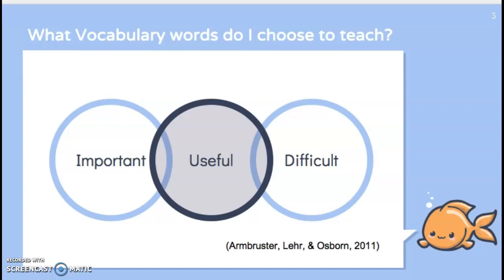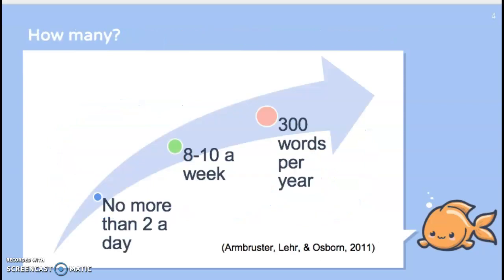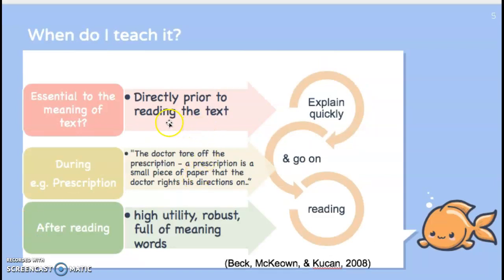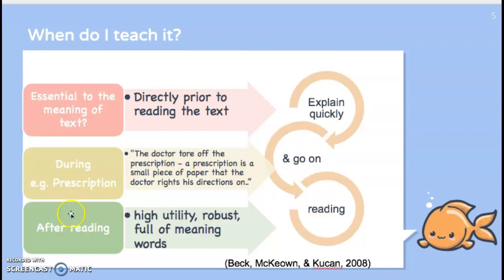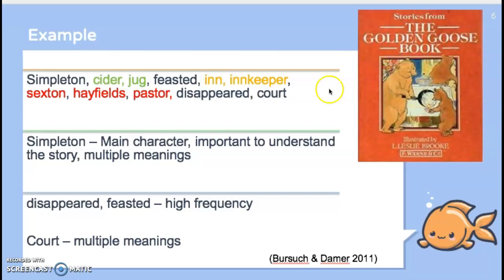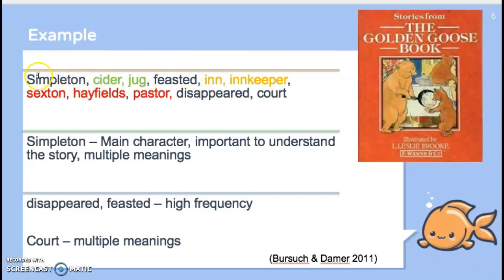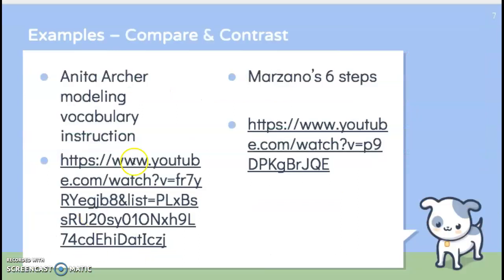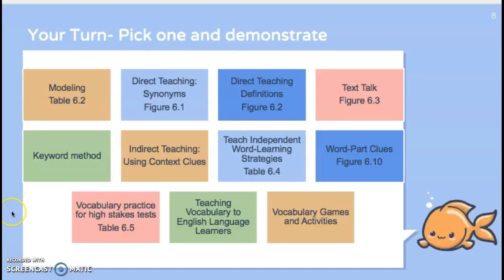443-Vocabulary Instruction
In this video, I cover questions you may have about implementing vocabulary instruction.
Questions addressed are:
1. Which words to decide
2. How many words to teach at a time
3. When we should teach them
4. How to teach them